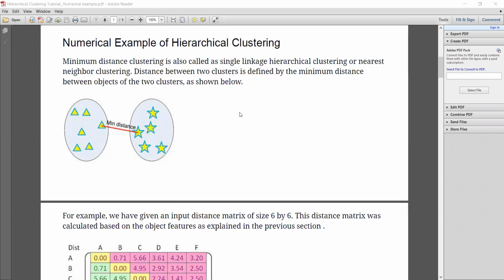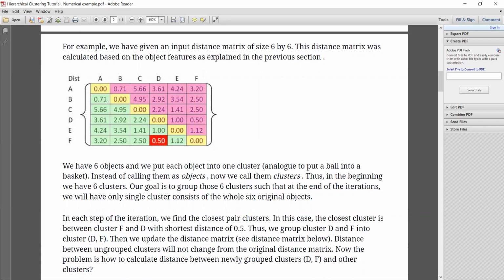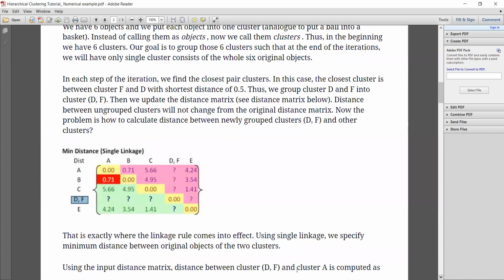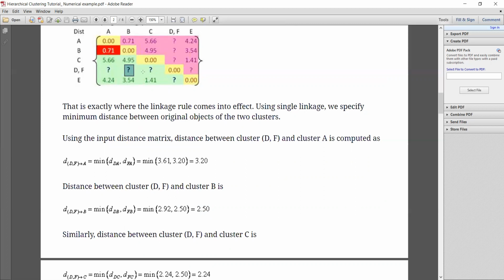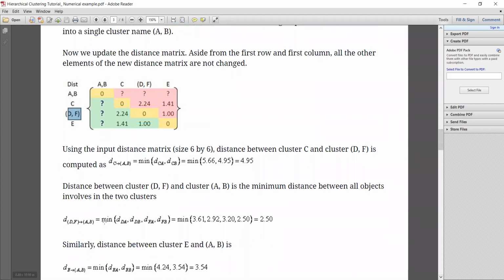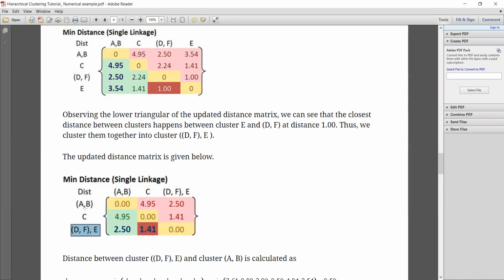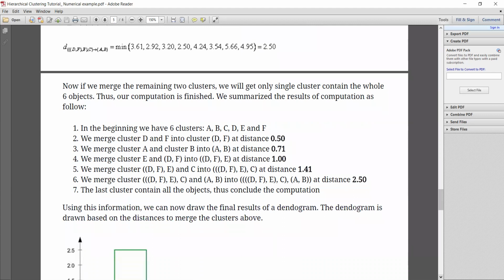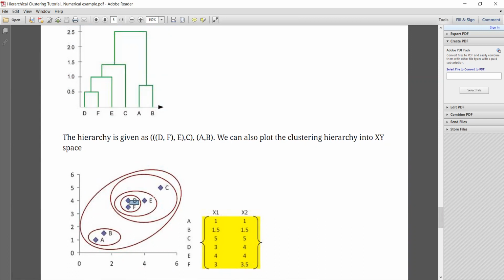Machine Learning: Agglomeretive clustering - single Link